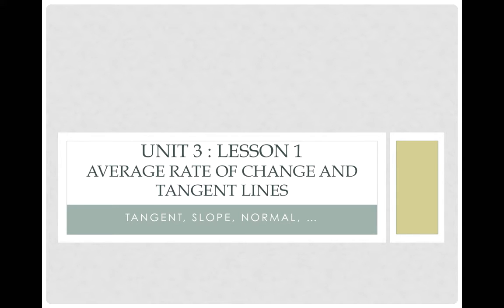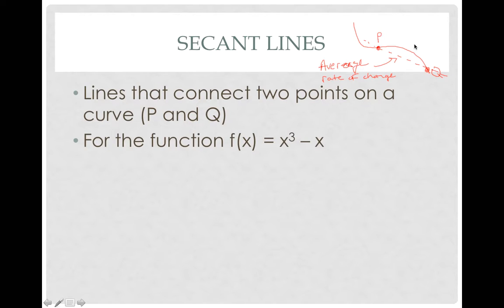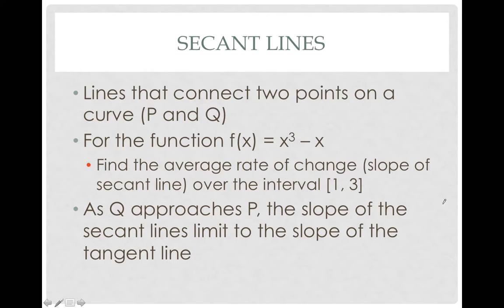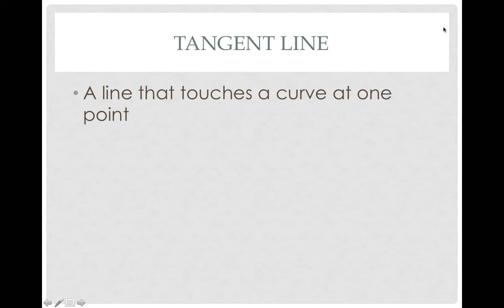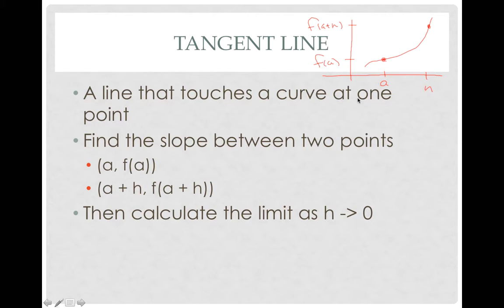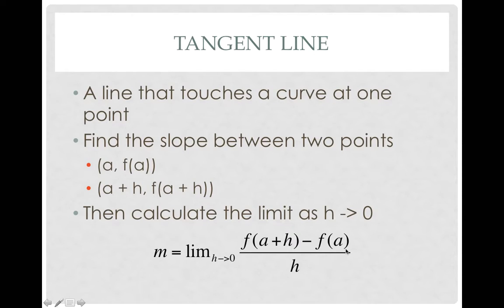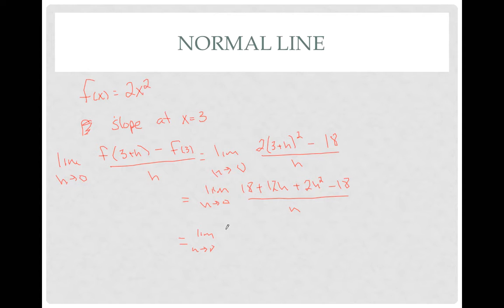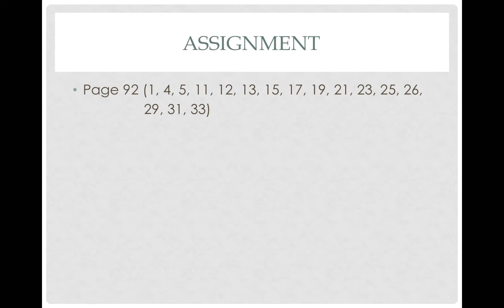Calculus : Unit 2 : Lesson 1 : Slopes, Secant Lines, and Tangent Lines